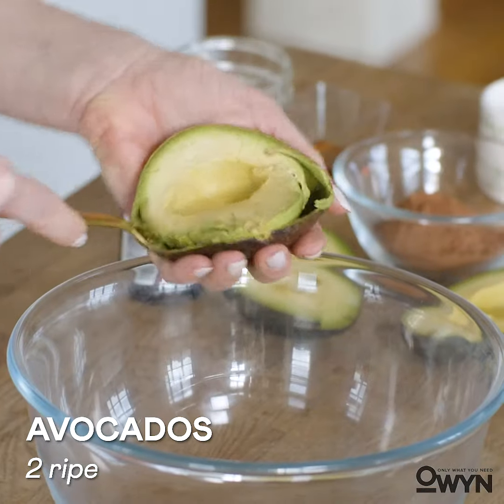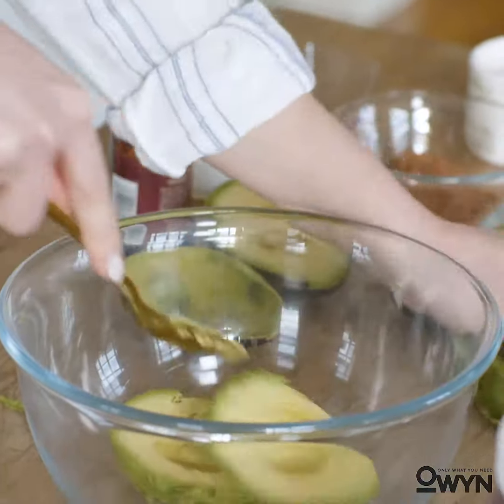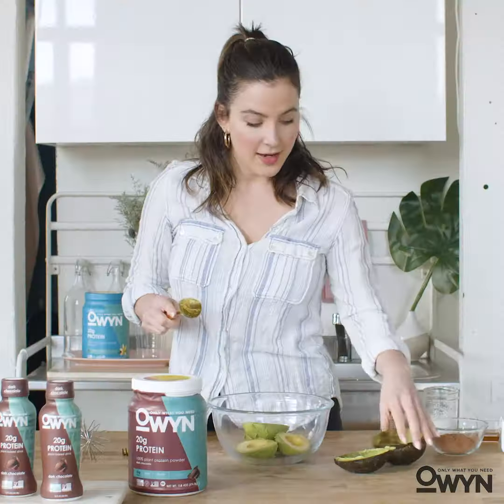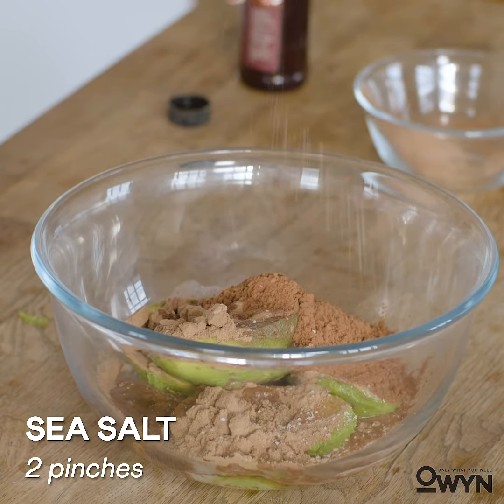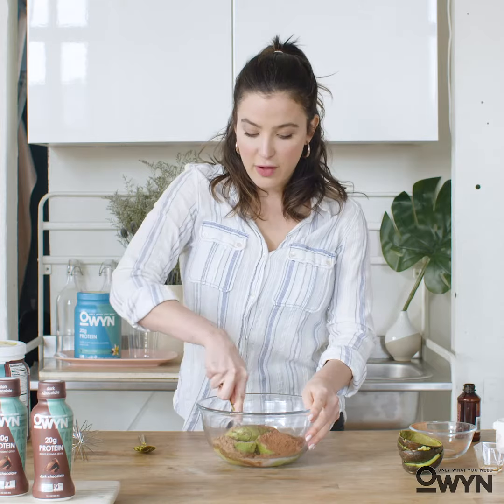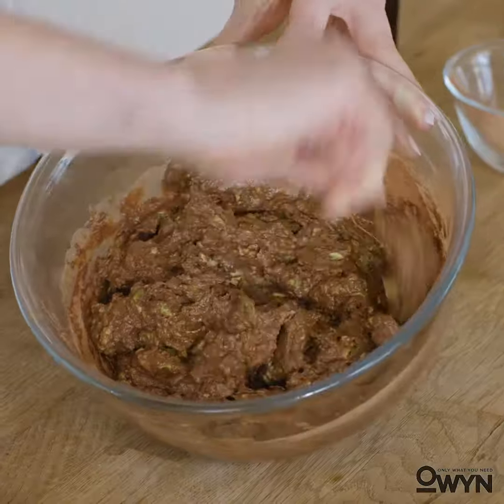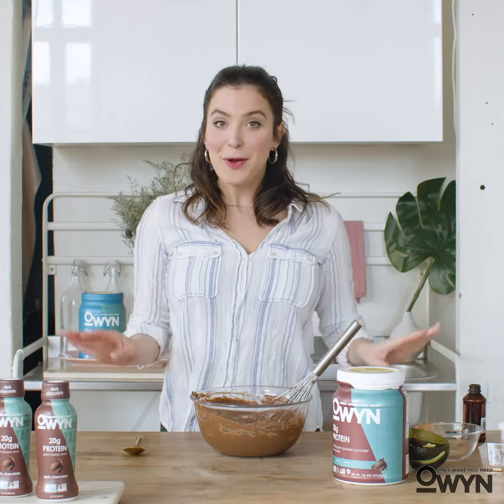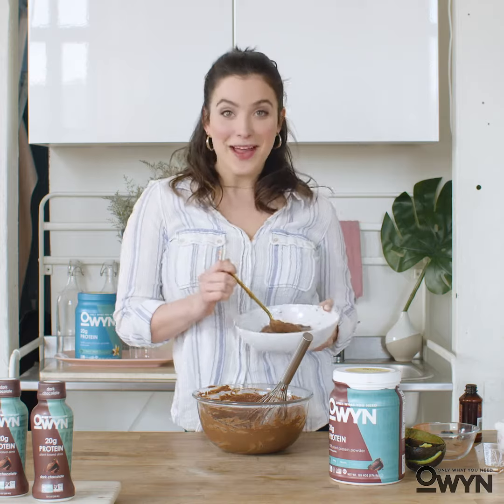OWYN Chocolate Avocado Mousse Recipe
OWYN Protein Drinks & Powders are 100% Plant-Based and free from the top 8 allergens including Peanuts, Tree Nuts, Soy, Milk, Shellfish, Fish, Egg & Wheat.

Certified Gluten-Free & Non-GMO Project Verified. Our products deliver 20 grams of protein per serving and we never compromise on taste. Never any artificial ingredients.

Try our products alone or re-create this delicious Chocolate Avocado Mousse using our Chocolate Protein Powder!